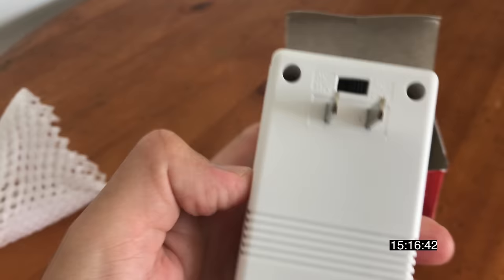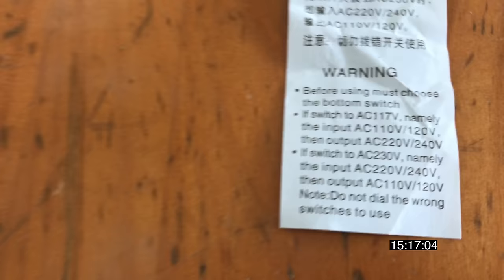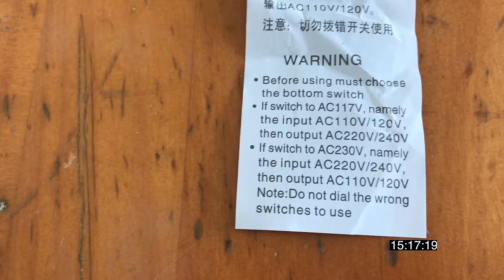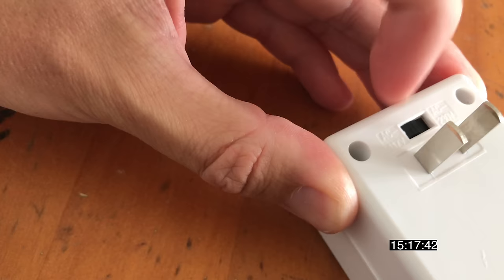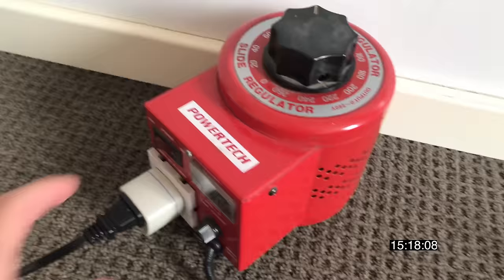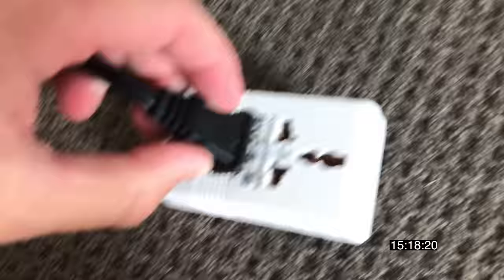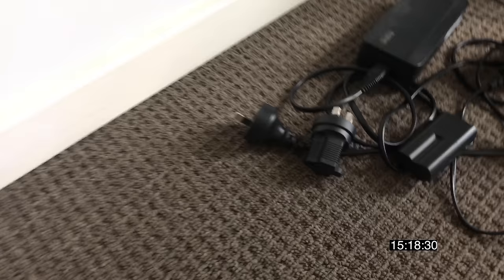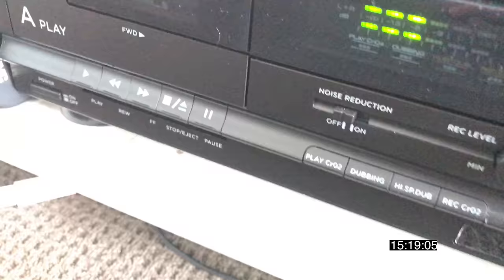How To Step Down From 220v To 110v Easily With The Singway SW-S12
Here's how to step down from 220v to 110v easily with the Singway SW-S12. If you're a photographer you may find my Lightroom Presets handy

This is daily vlog 230 since I began this channel in August 2015 and today between 15:16 and 15:20 I was at home explaining the easiest way to step 220v down to 110v so I could run my ION Tape 2PC.